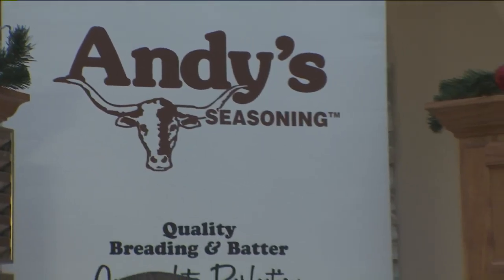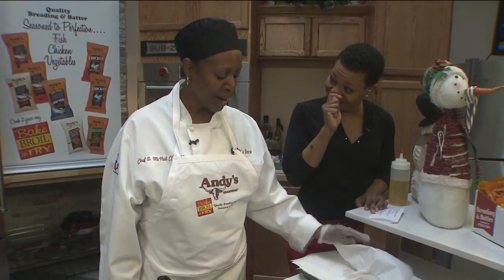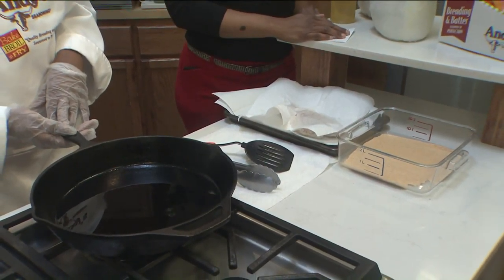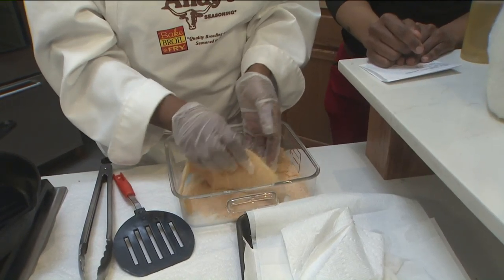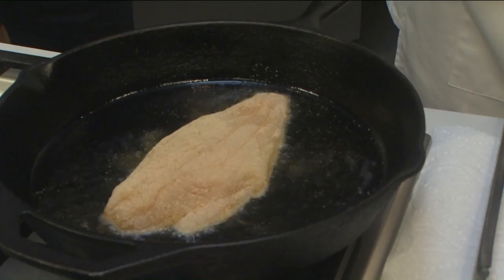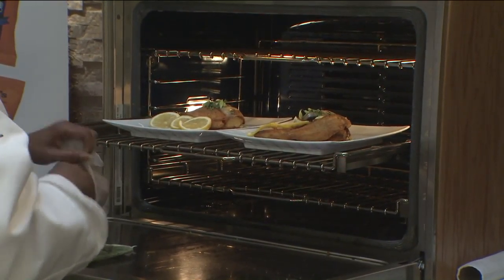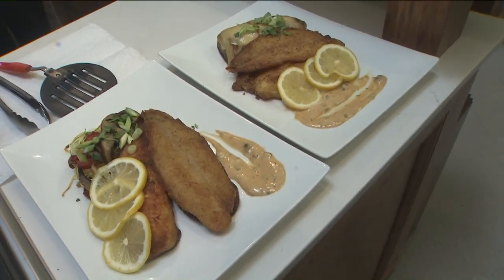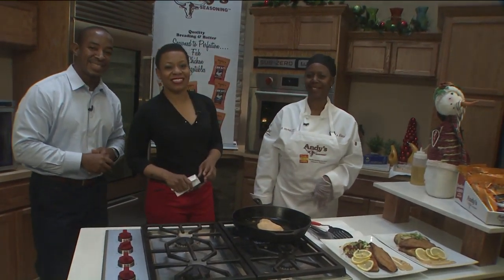FOX 2 9AM ANDY'S SEASONING COOKING CONTEST